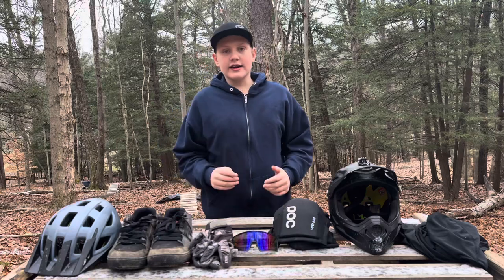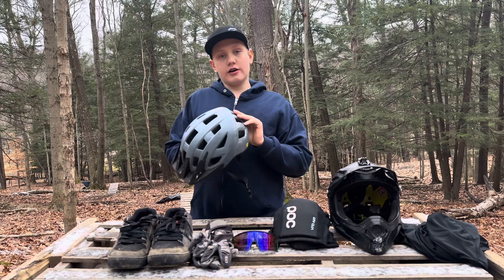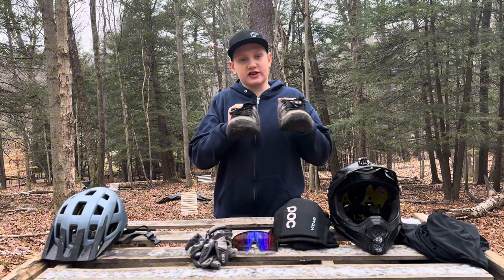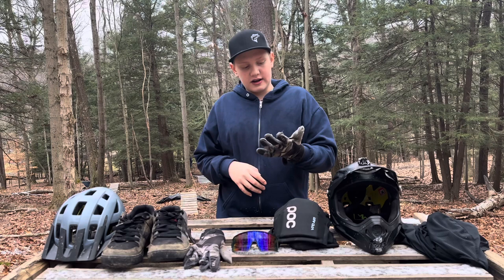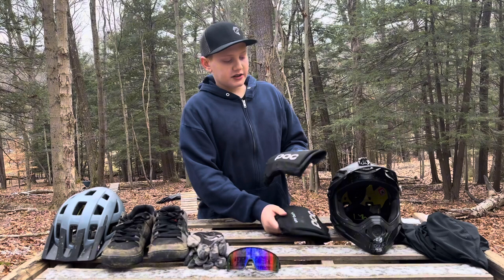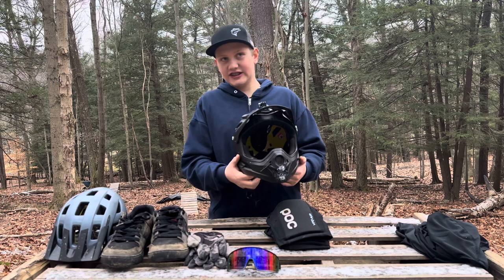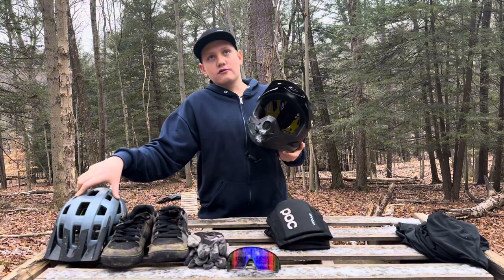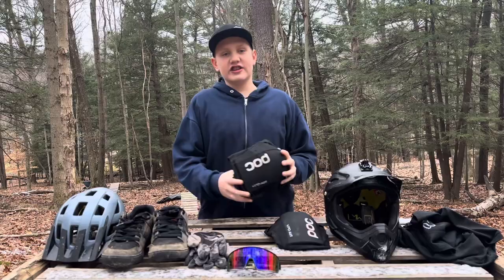THIS is what I RIDE with!!!!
Here is the list of everything shown in the video BUT the gloves

Demon podium helmet
￼ Demon Podium Full Face Bike Helmet

Giant path helmet

POC knee pads

Blenders sunglasses

Fox riding jersey